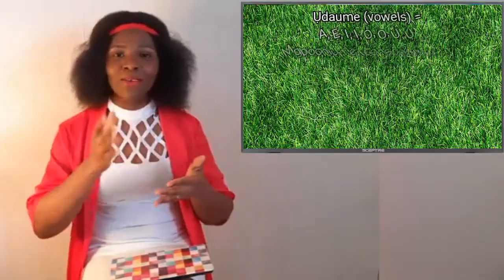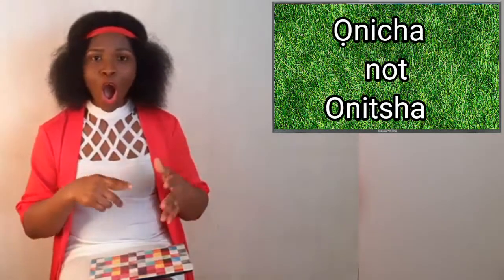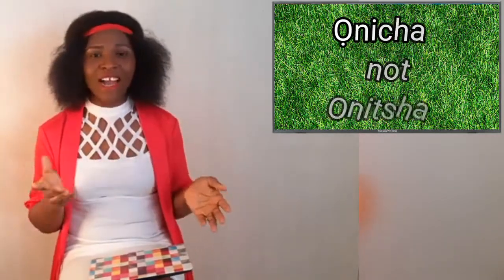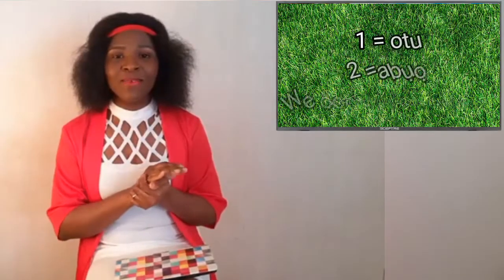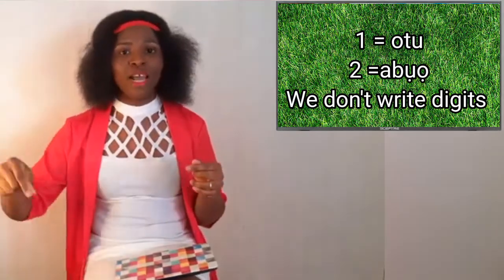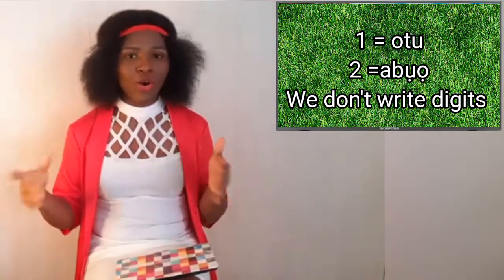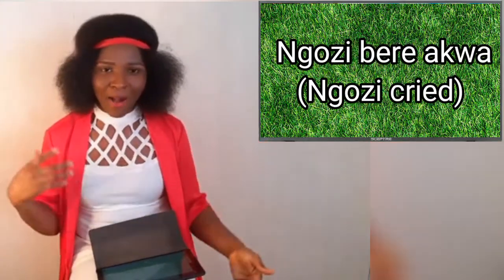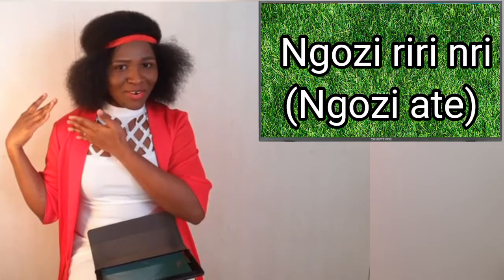Igbo lesson stage:3 Igbo verbs and how to write Igbo words correctly.